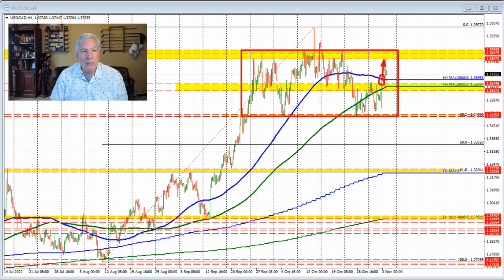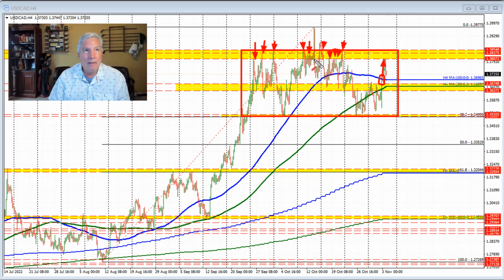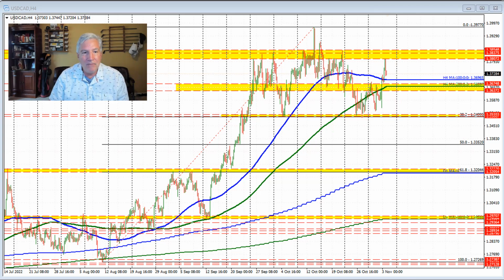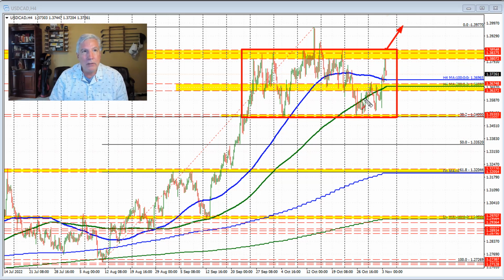USDCAD rotates lower toward MA support after testing the low of the upper swing area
Will the buyers buy the dip in the USDCAD?

Greg Michalowski of Forexlive.com takes a technical look at the USDCAD and sets up a target level to lean against on a dip.